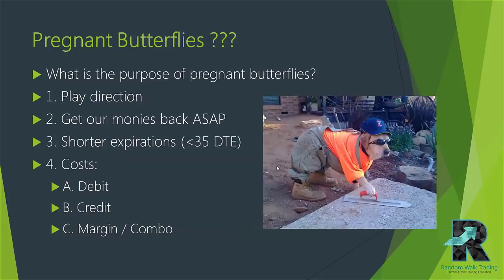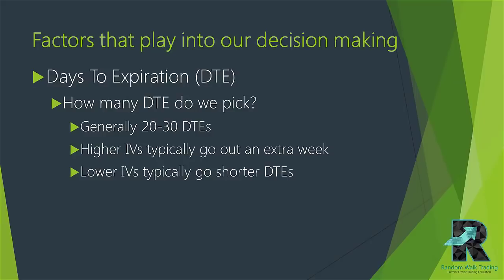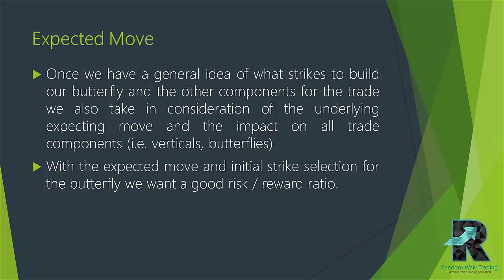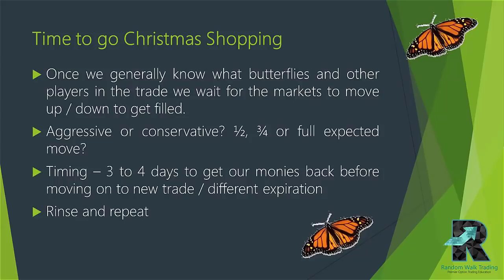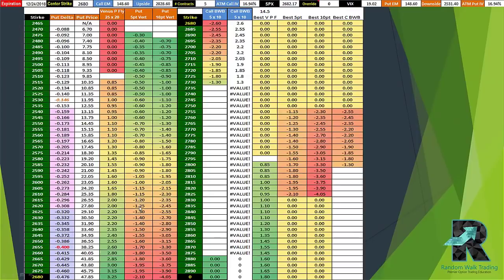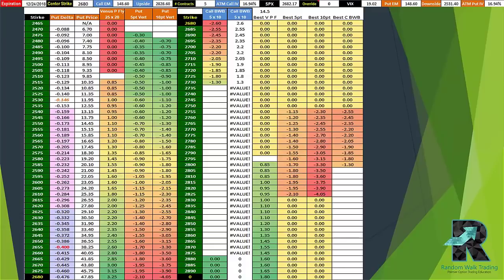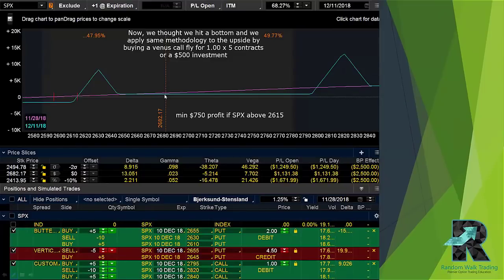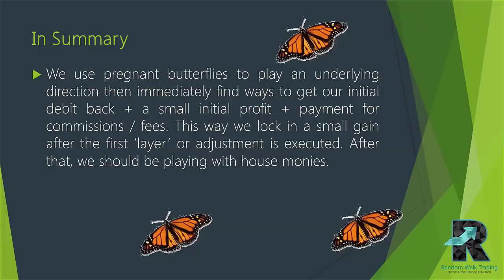Round Table with Ed Tulaukas from Random Walk Trading - The Pregnant Butterfly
Round Table with Ed from Random Walk Trading. Ed presented the "Pregnant Butterfly."